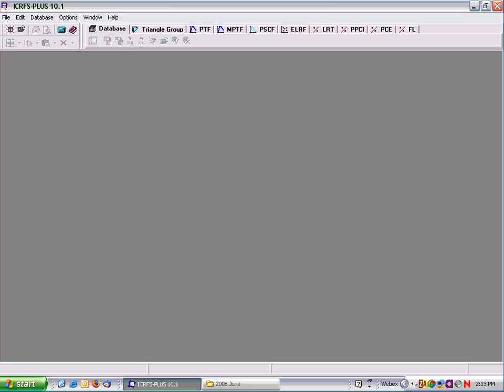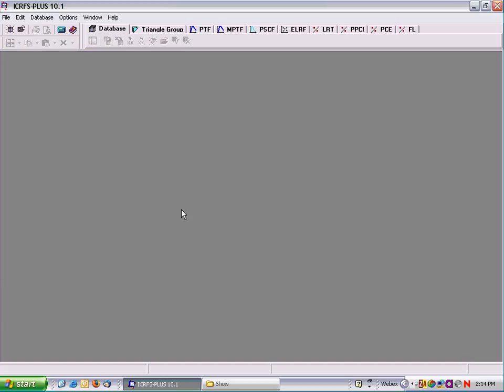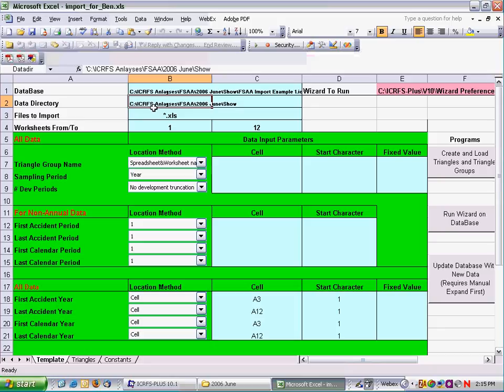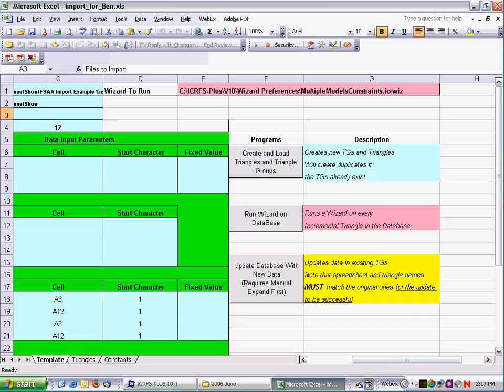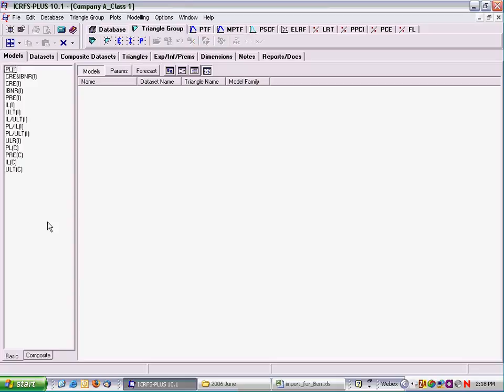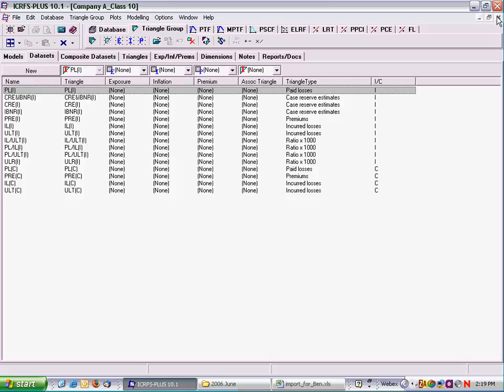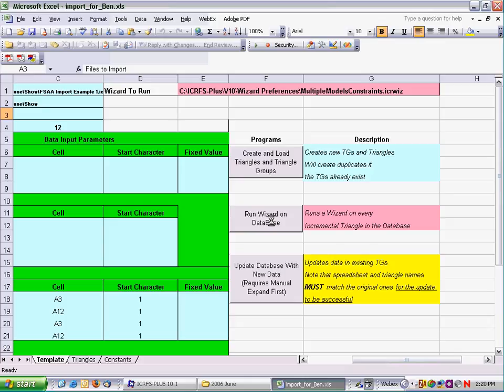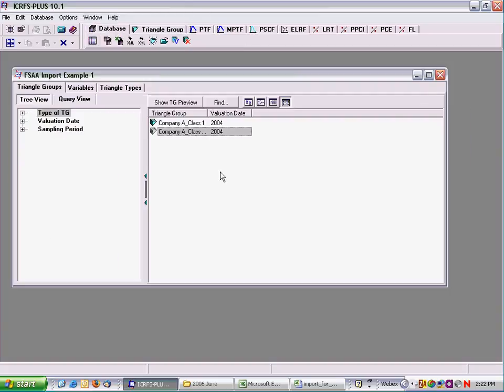Importing triangular data from other databases and manipulating objects in the ICRFS-Plus database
This chapter illustrates the simplicity of using COM automation to import triangular data from Excel spreadsheets into an ICRFS-Plus&#8482; database. COM scripts is also used to manipulate objects in the database and run the modelling Wizard. The data can be imported from any other database including MS Access, Oracle and SQL Server.